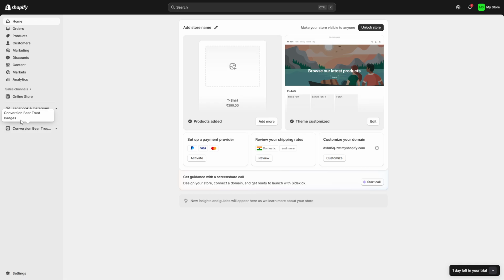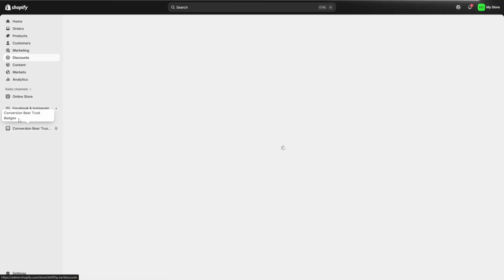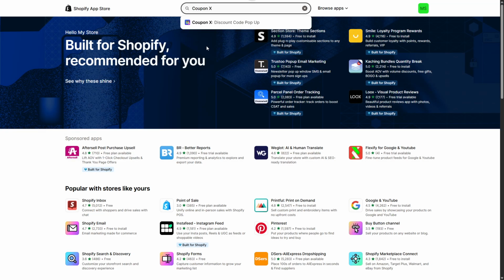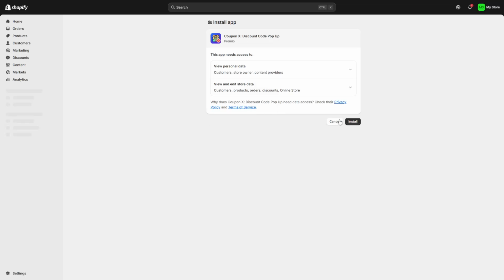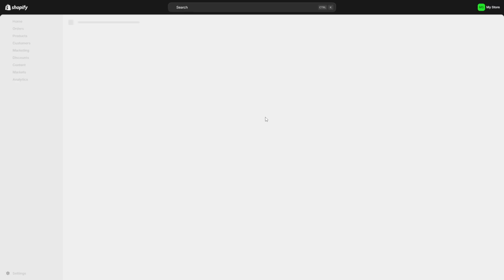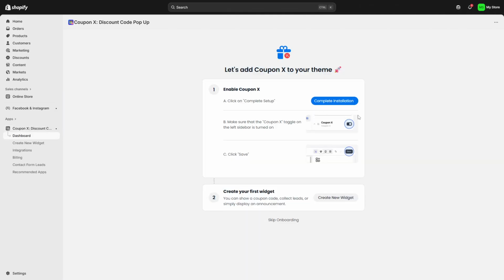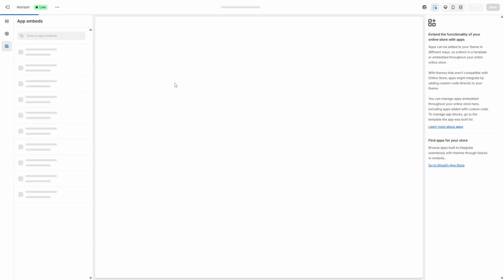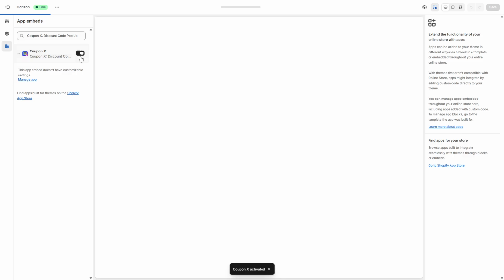How to Create a Smart Discount Popup on Shopify (Step By Step) (2026 Guide)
How to Create a Smart Discount Popup on Shopify (Step By Step) (2025 Guide)